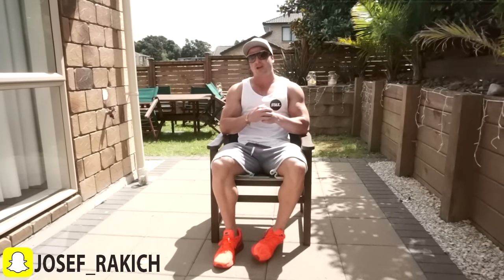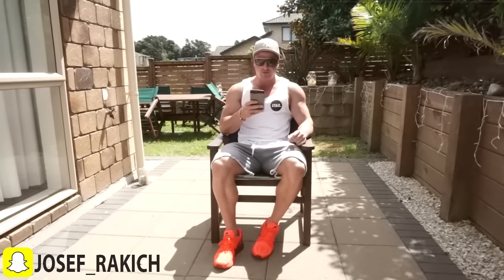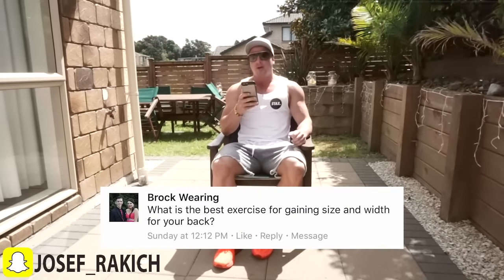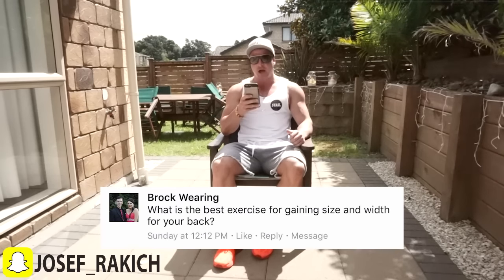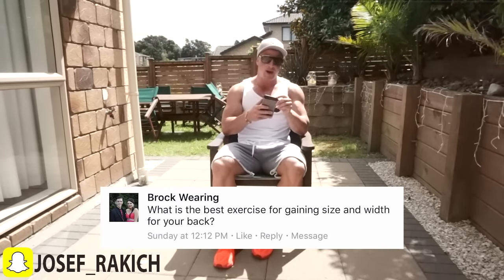Best exercise for a wide back?